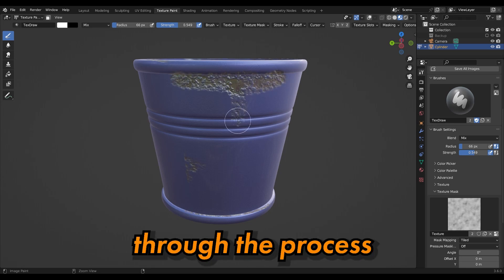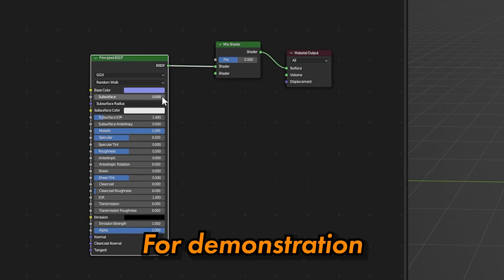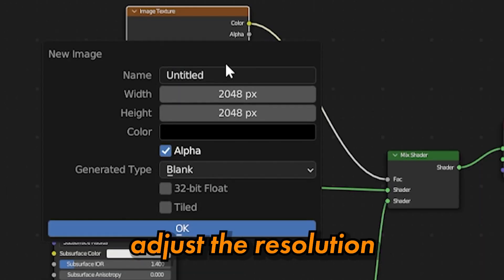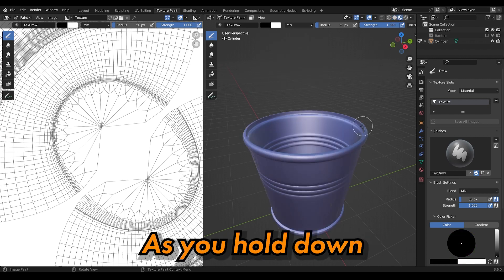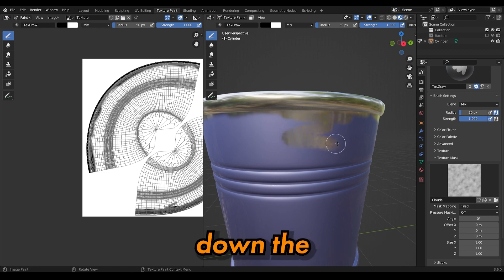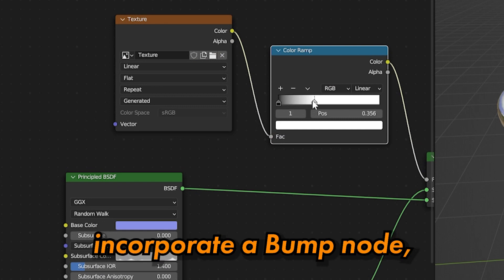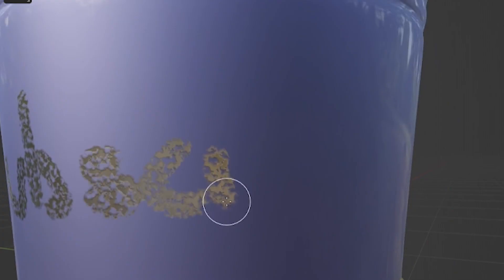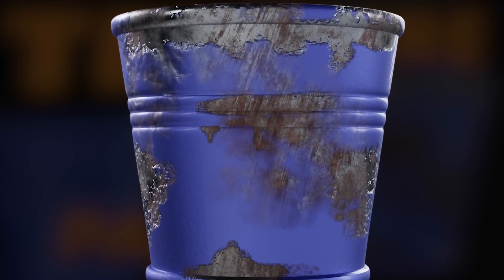Texture Painting in Blender in Just 2 Minutes *BEGINNER*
Dive into Blender with this beginner-friendly tutorial. Learn the essentials of texture painting to create realistic rust and damage effects on your 3D models.